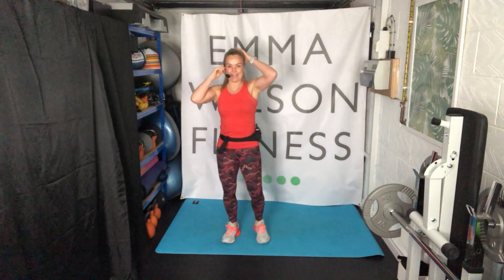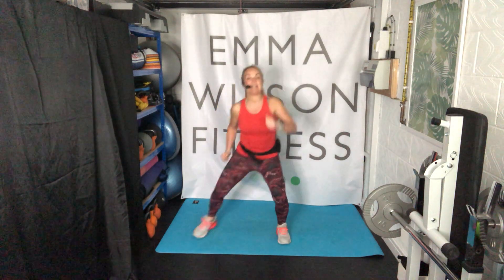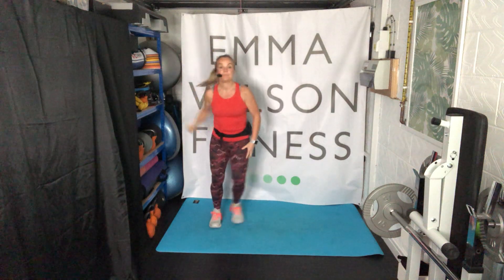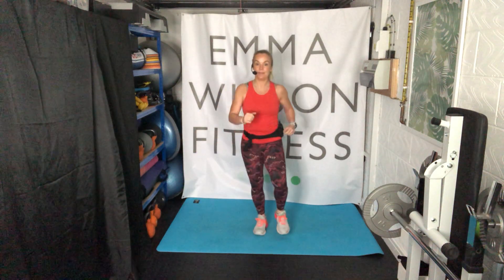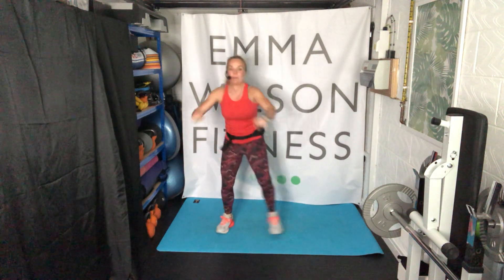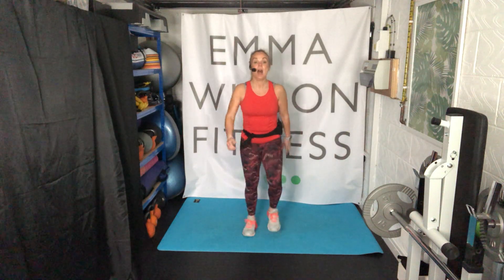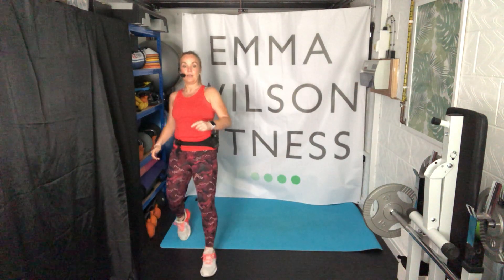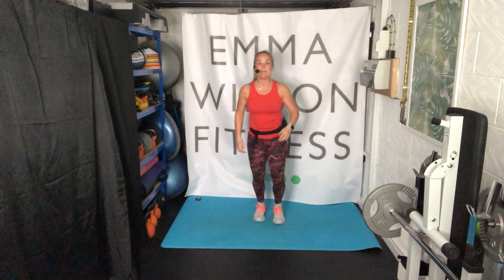30 day steps challenge - march into March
It's the final week!
There's even a re-visit of the fitness test 1st April  if you fancy it!
If you don't, it doesn't matter. You can still join in the with a bit of musical movement and fancy footwork!